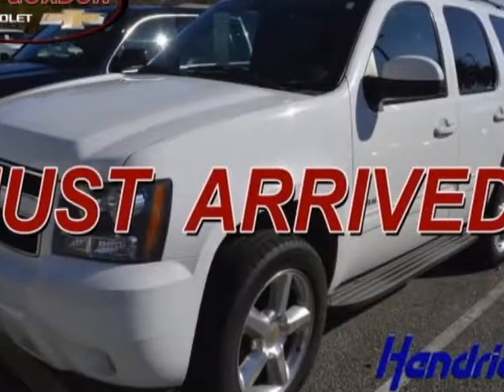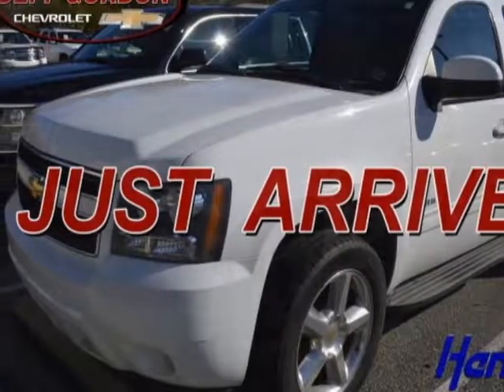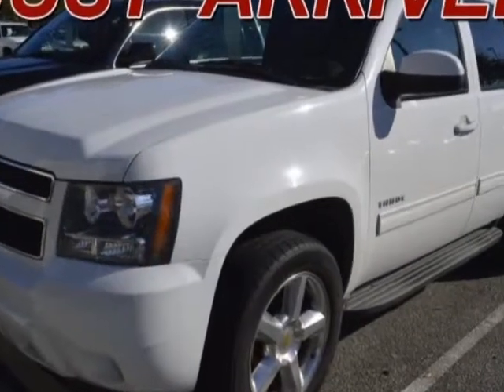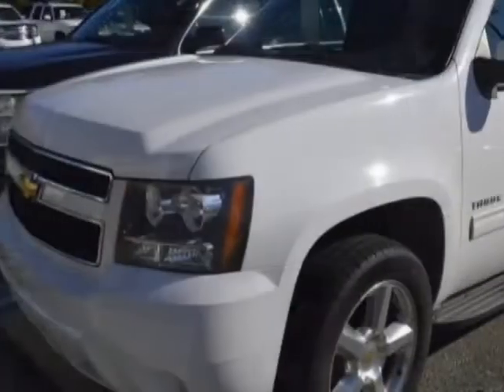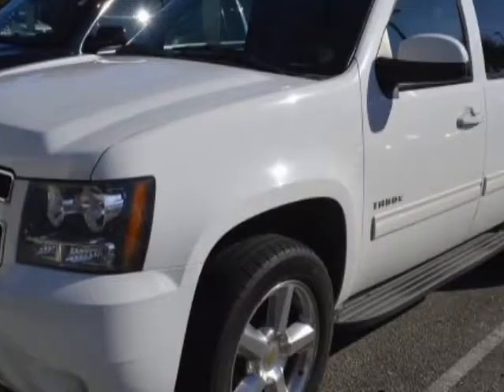2011 Chevrolet Tahoe 2WD 4dr 1500 LT SUV - Wilmington, NC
Jeff Gordon Chevrolet, Wilmington, NC - Chevrolet Tahoe 2WD 4dr 1500 LT